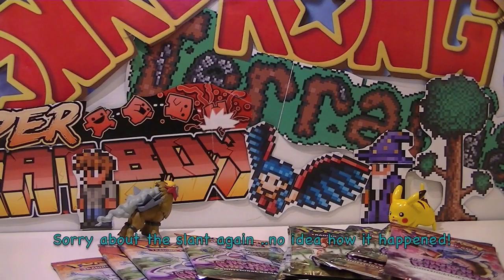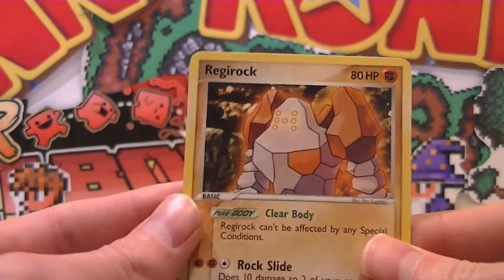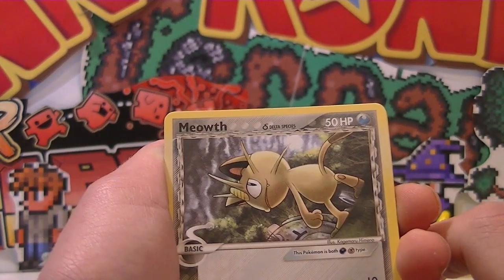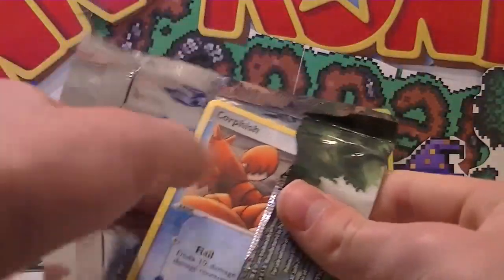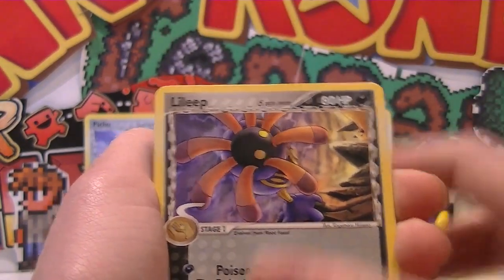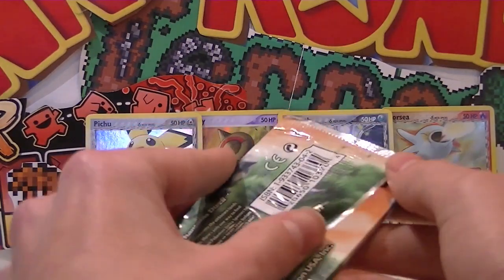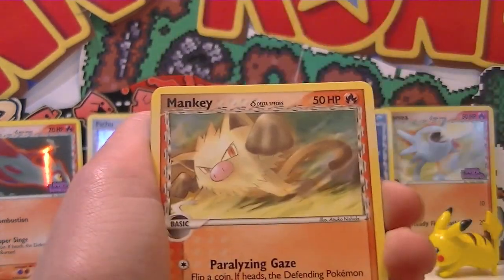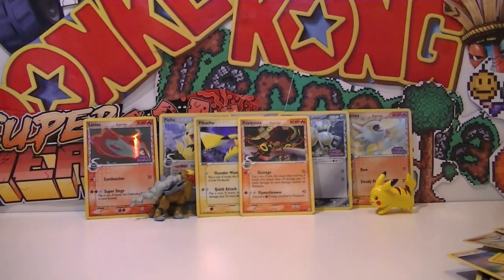Opening 19 Pokemon EX Holon Phantoms Booster Packs Part 2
Today I open part 2 of 19 weighed Holon Phantoms Boosters! Holon phantoms would be up there with my favourite set due to the fact it has delta species!! Also the artwork for the reverses and holo's are really cool :D